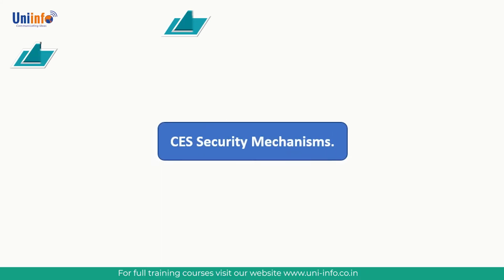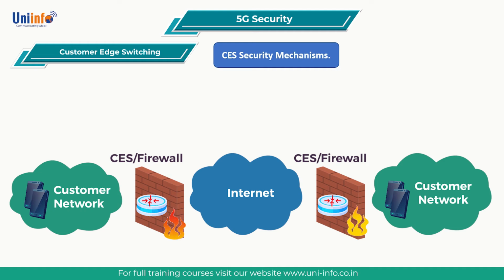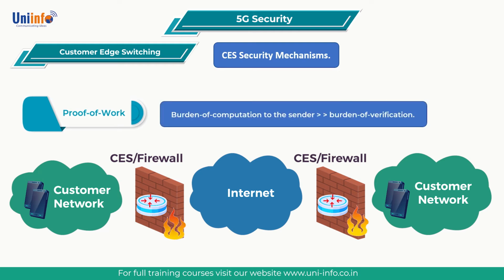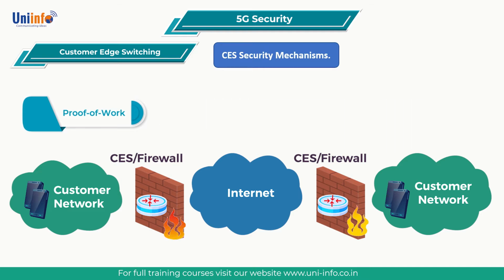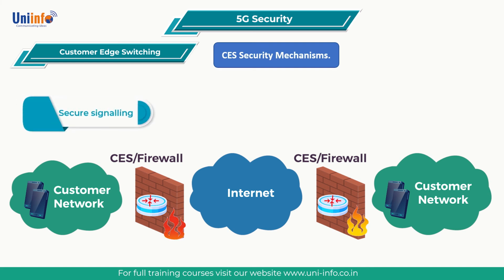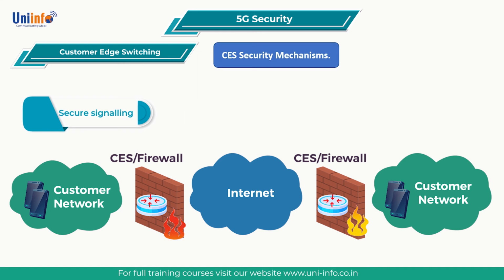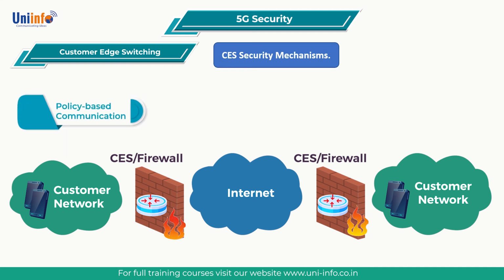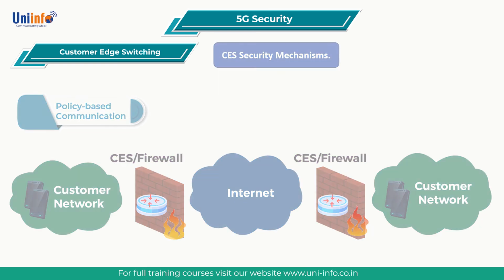5G Security - Customer Edge Switching (2) | CES Security Mechanisms | Uniinfo Telecom Services Ltd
CES provides several policy‐controlled mechanisms for establishing flow legitimacy, such as negotiation of a variety of ID types, return‐routability checks, proof‐of‐work mechanisms, and the use of secure locators.